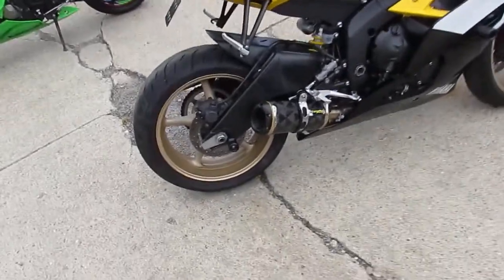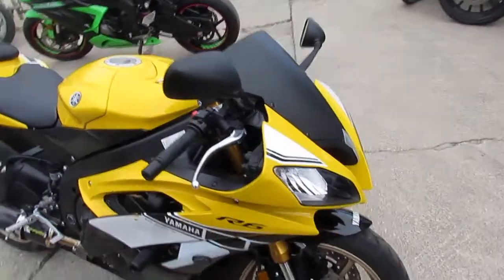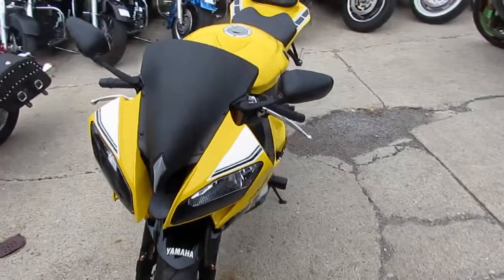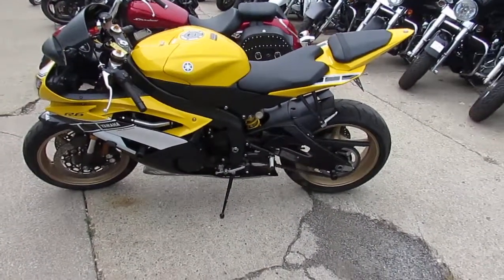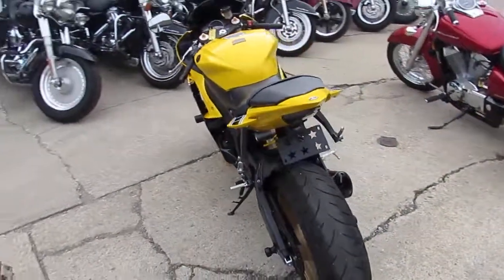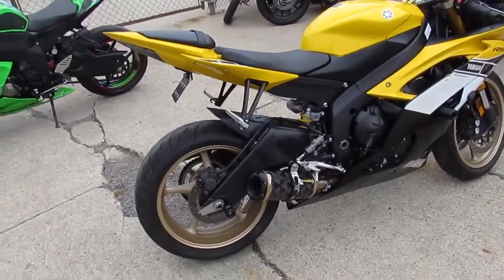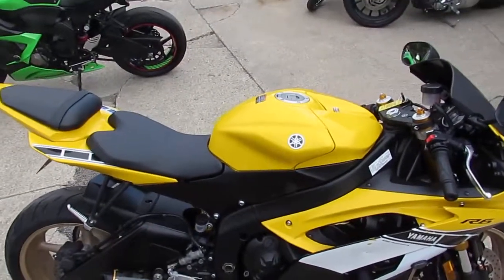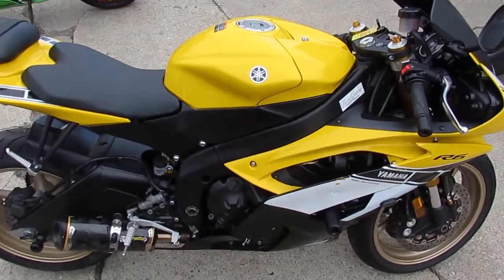2016 Yamaha R6 for sale $9999 U3695